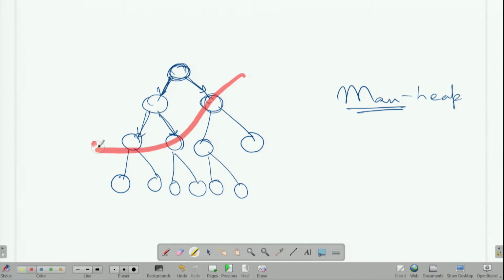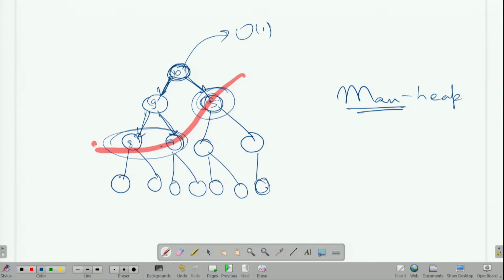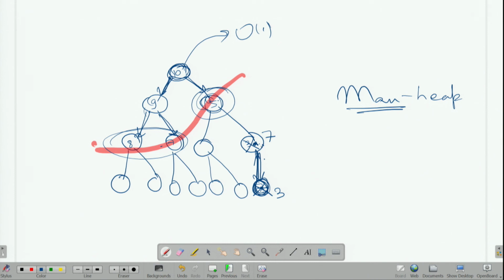Heap Sort Insert Concept